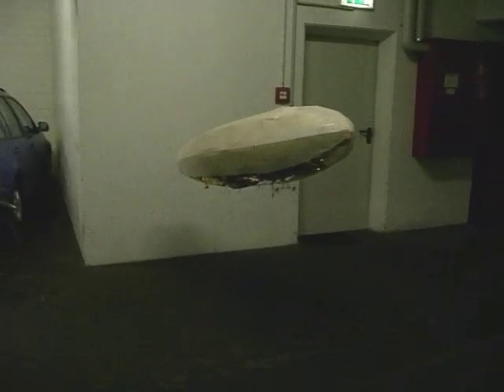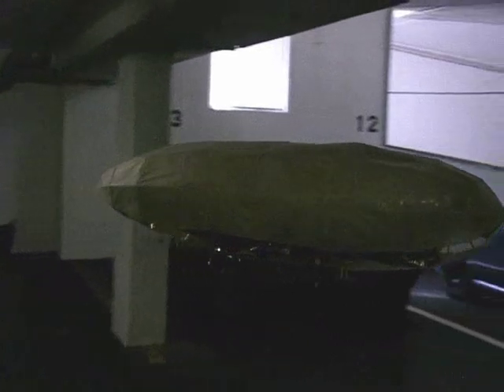Rigid Airship Construction and Flight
About a century ago giants in the air captured the skies to accomplish an imparishable spadework for aviation.
To relieve the fascination for aeronautics from its golden past , a group of young students has assigned itself with building a model rigid airship, able to fly.
Thereby the model adapts the original aircrafts' design and flight qualities:

A very light balsa wood framework delivers the basic construction for the lightweight electronics and engines as well as the paper skin covering the outside.

Only consistent use of light weight construction enables the airship to float.

The gas-sack , is made of synthetics coated by a thin layer of metal, holding the not flammable gas Helium

The airship is balanced and set up for its first flight in a gym.
Because many modifications are tested in this phase of development, the lower cover is removed for easy access to the interior and electronics. Therefore you can have a look at the shiny golden gas-sack.

To controll the aircraft during flight this model has, unlike the original concepts, a vectorial pivoting propulsion. That makes it possible for the aircraft to steer in narrow ranges like shown in this underground garage, being much more efficient in using limited space.